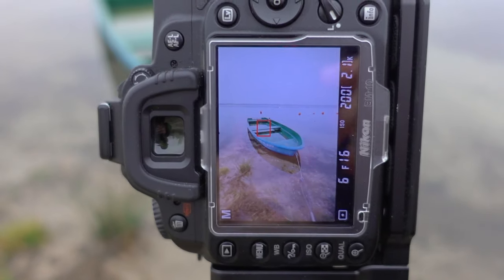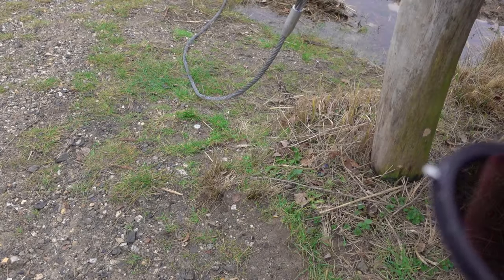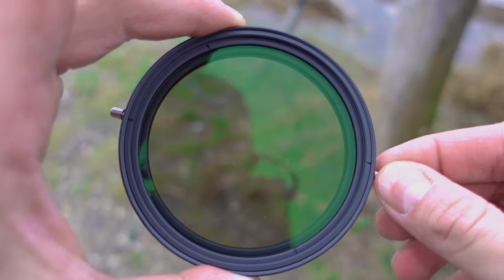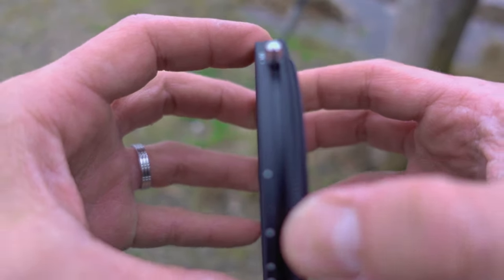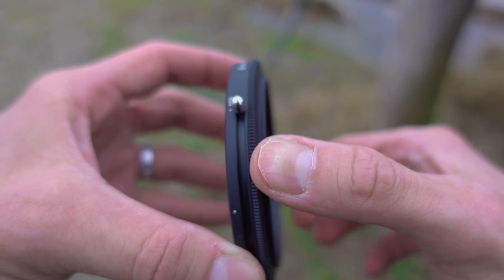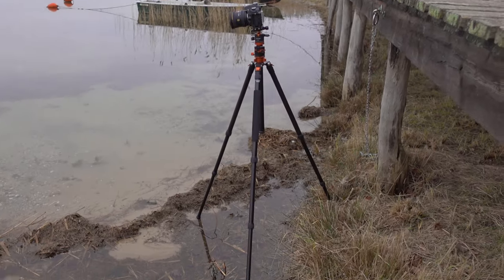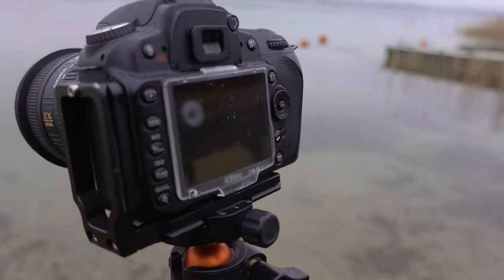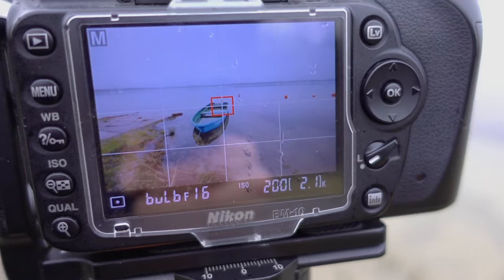K&F Concept ND 2-32 + CPL Filter | Nikon D90 | Sigma 10-20mm Lens | Long Exposure Photography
Mouayad Alsabbagh (Moody)

Lens 18-105mm :

Lens SIGMA Ultra Wide 10-20mm :

Lens SIGMA 70-300mm :

Lens Nikkor 50mm f/1.8 :

Lens Nikkor 50mm f/1.4:

K&F Concept Camera bag :

K&F Concept magnetic Nano CPL & ND Filters:

K&F Concept Black mist 1/4 Filter:

K&F Concept Shimmer Diffusion 1 Filter:

Gray-Card for White Balance :

My Aluminium L-Bracket :
MACRO :
67MM Macro Reverse Ring for my 18-105mm Lens :

Close-Up Filters :

Nisi Close Up Filter :

52MM Macro Reverse Ring for my 50MM Lens :

52mm to 67mm Ring :

GODOX Speedlite :

Main Tripod :

Vlogging Tripod :

Vlogging Camera (Sony ZV1):

Adapter for Sony ZV1:

Wireless Vlogging-Mic:

Vlogging-Tripod for Mobile :

Mobile Gimbal for B Rolls :

Sony Headphones:

Music from Uppbeat (free for Creators!)